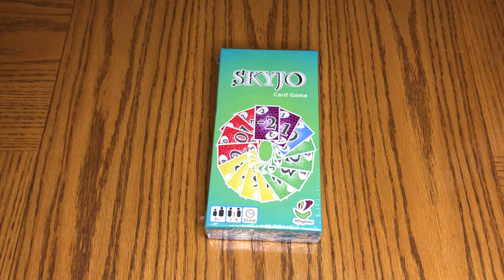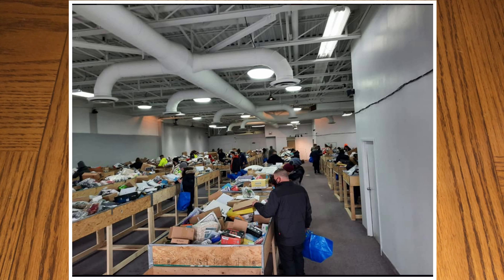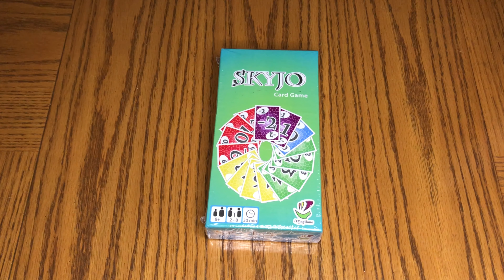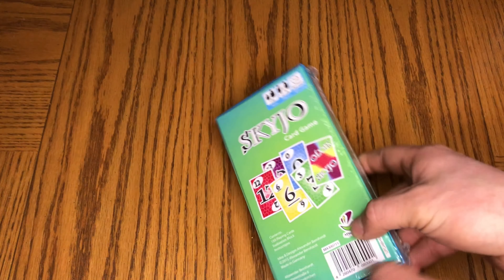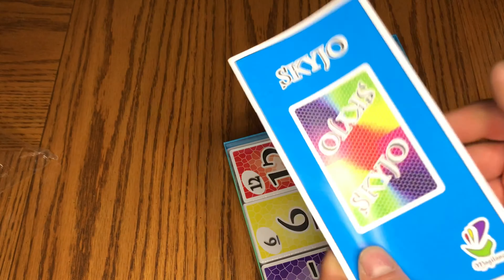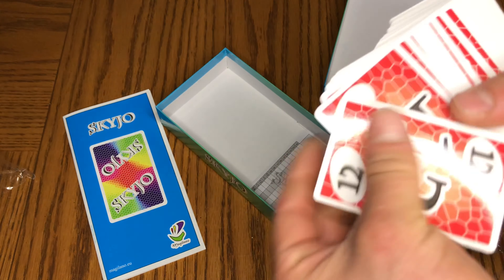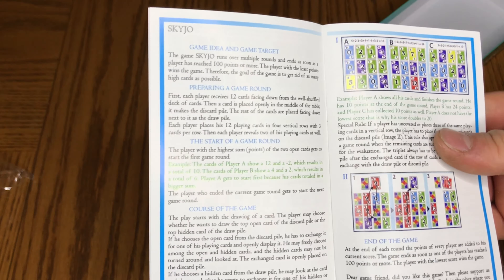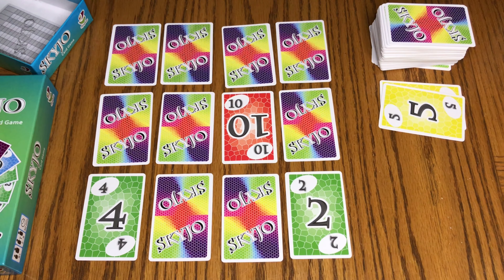'Krazy Binz' Finds - Skyjo Unboxing and How to Play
Have you guys ever been to a Krazy Binz store? It's quite a trip, on my last visit I actually found something worth buying! Let's check out 'Skyjo' and be sure to let me know if Krazy Binz is worth revisiting!

0:00 Intro
0:35 What is 'Krazy Binz'?
2:05 Unboxing Skyjo
4:52 How to Play
7:12 Outro